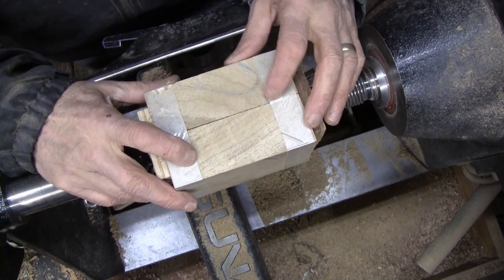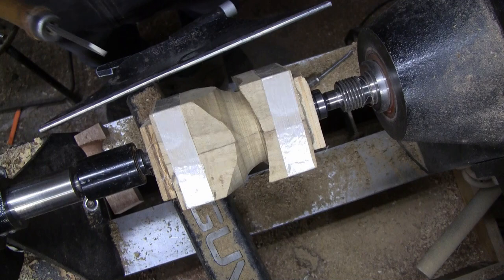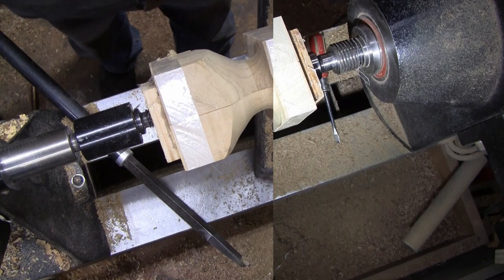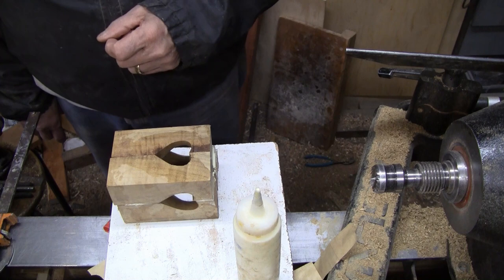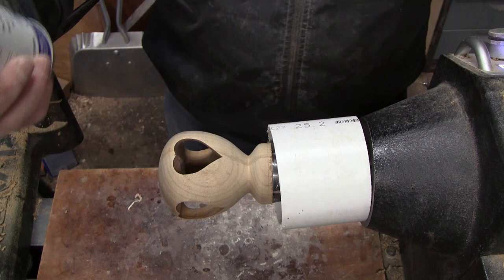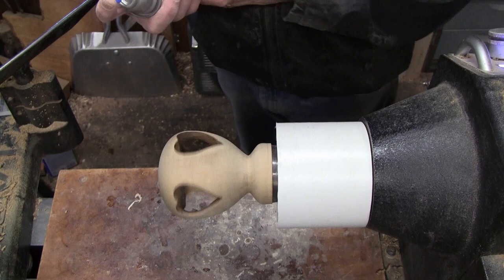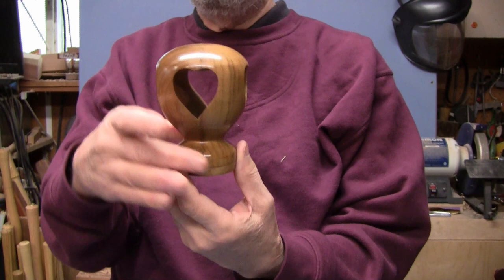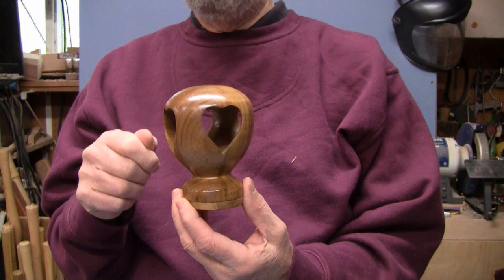Wood Turning Inside Out Turning- From my Heart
I turned this Inside Out turning in the shape of a heart. II made this for my Valentine,
It is made from 4 pieces of Walnut.
 I was rushed for time to get this out and did not show how the pieces are flipped.

Finishes used:
Zinsser Seal Coat
Deft spray lacquer

Look up other turnings I have done:
Abrasive Paste Polishing Paste Wipe on Poly
Black Locust Hollow Form
Multi Axis Square Bowl
Siberian Elm Hollow Form
Dodecahedron Soccer Ball Sphere
Olive Wood Turnings
Illusions
Segmented Vase